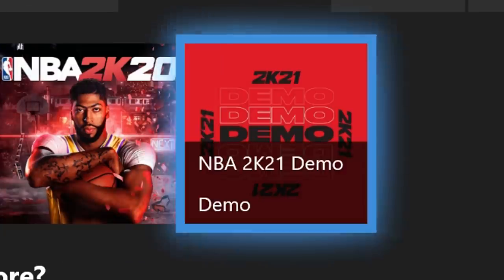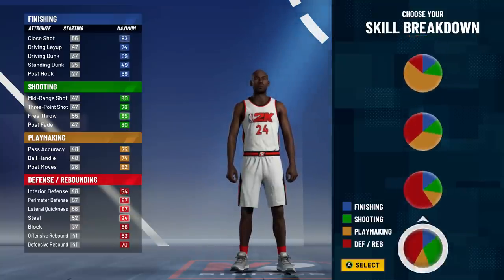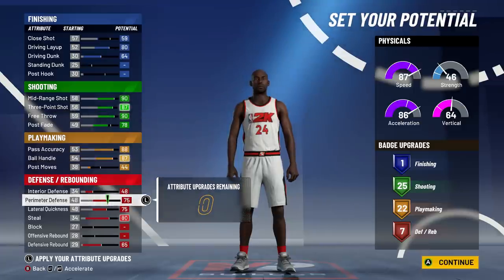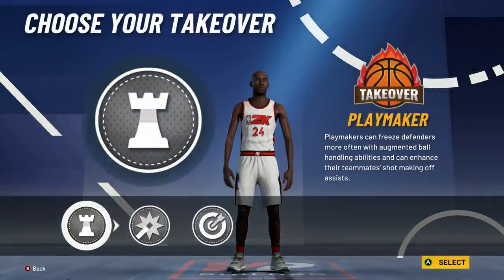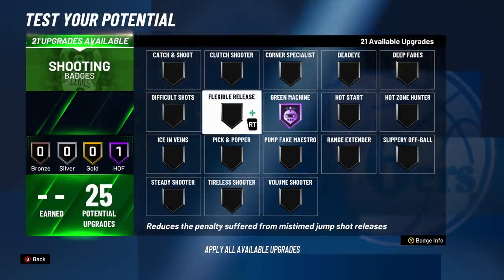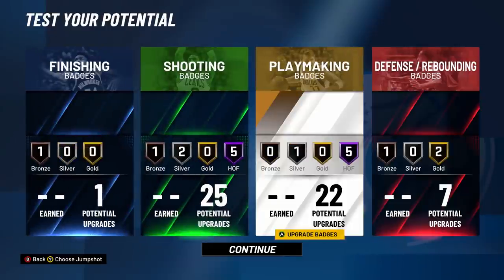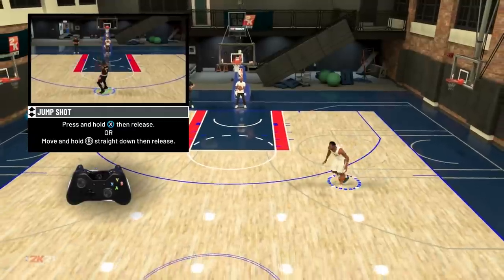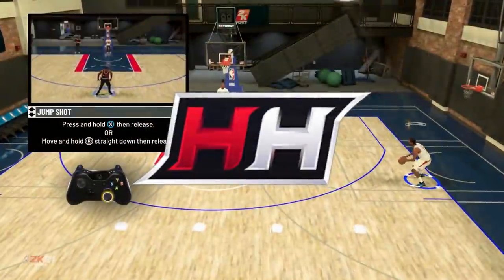NBA2K21 KOBE BRYANT BUILD - 55 BADGE UPGRADES - BEST DEMIGOD POINT GUARD BUILD!